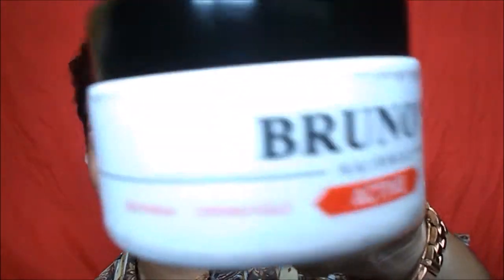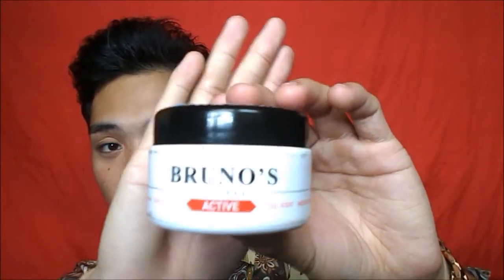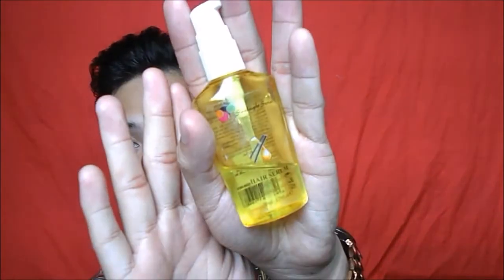BRUNO'S HAIR WAX REVIEW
What is up guys I'm back. I filmed this video during Valentines but because of my hectic schedule I was not able to publish this video immediately and I feel so sorry about that. So here's my BRUNO'S HAIR WAX Review and I hope you will get some info about this new product from the Bruno's Barbershop.